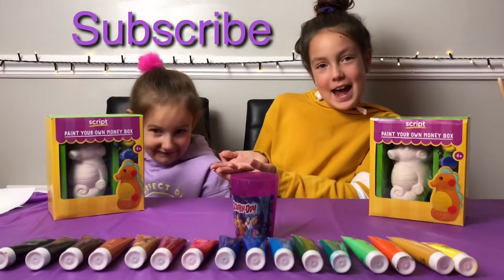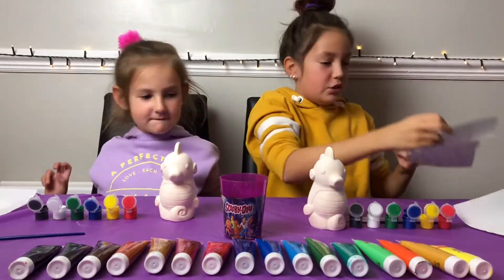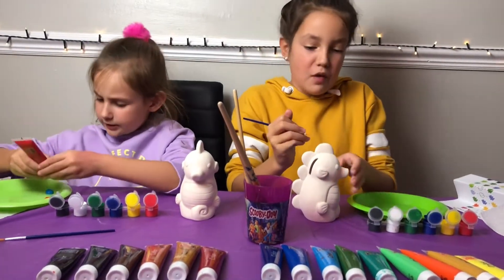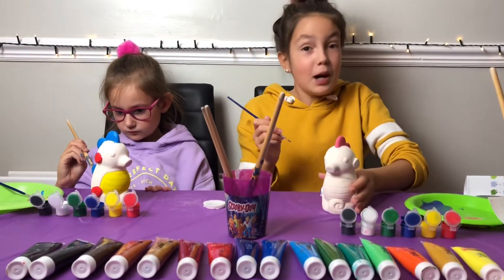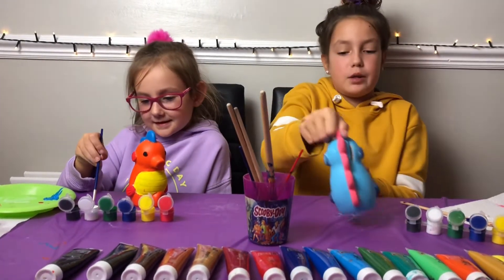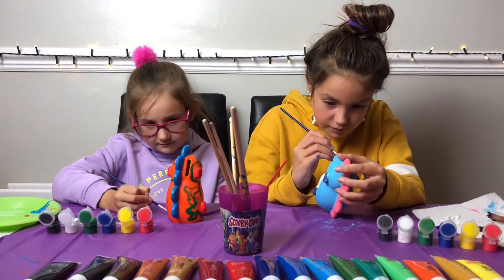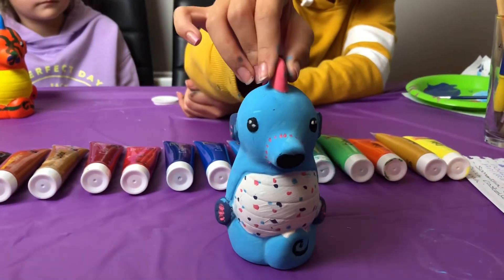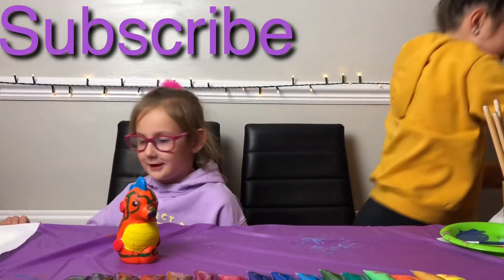DIY painting our money boxes !!!!!! so many colours !!!!!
Hey funfans we had so much fun painting our seahorse money boxes ! So many colours !